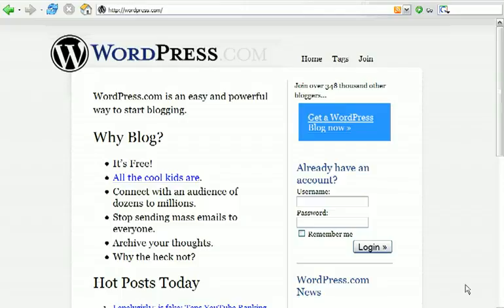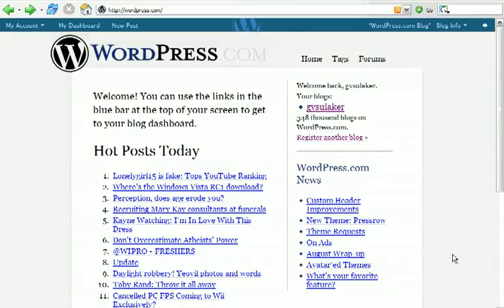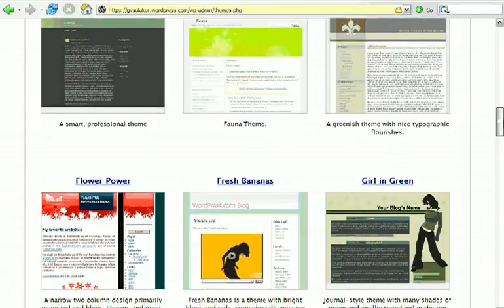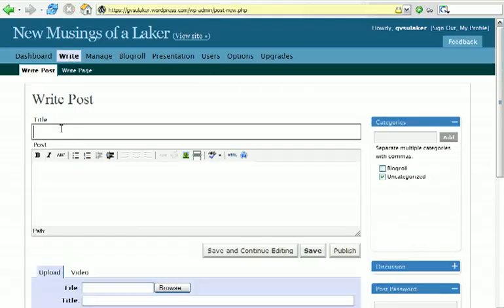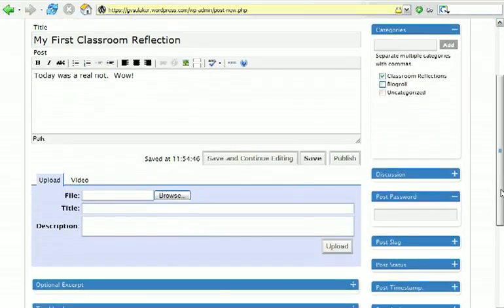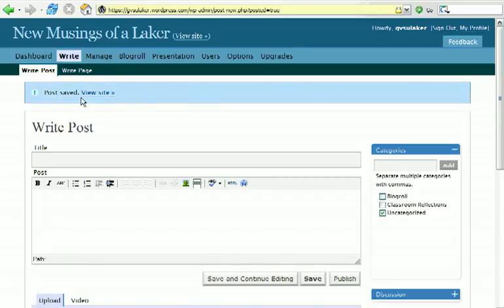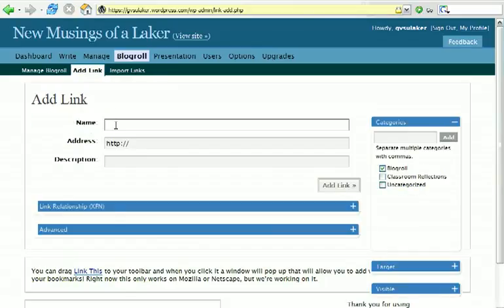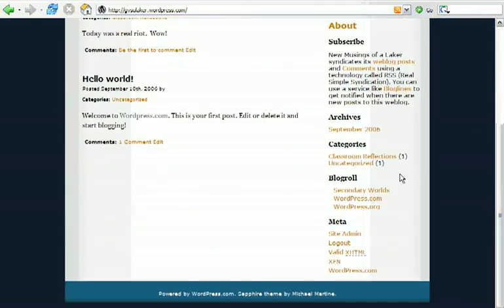Wordpress Tutorial (How to Blog)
This tutorial shows you how to set up a Wordpress blog, change its template, add categories, password-protect a post, and add a blogroll.